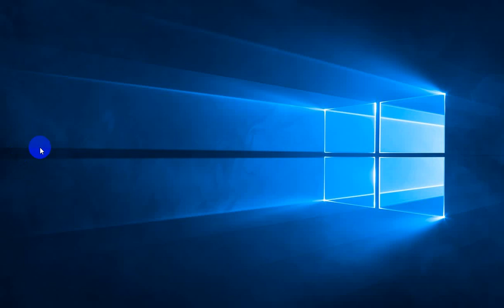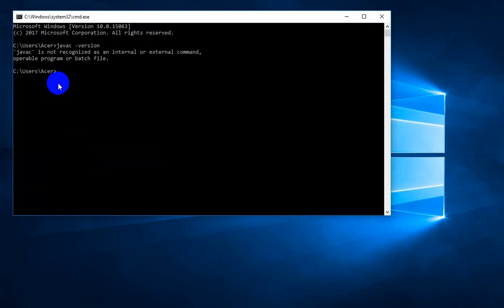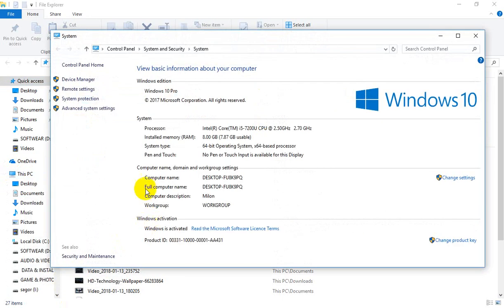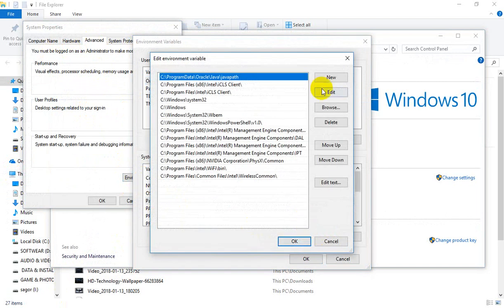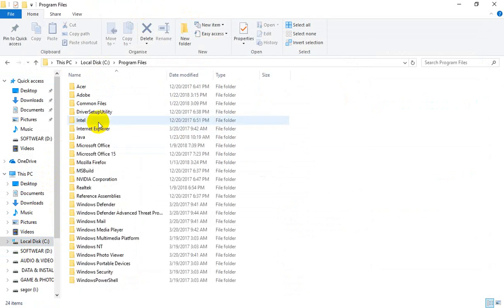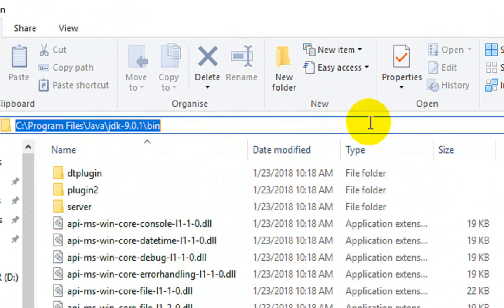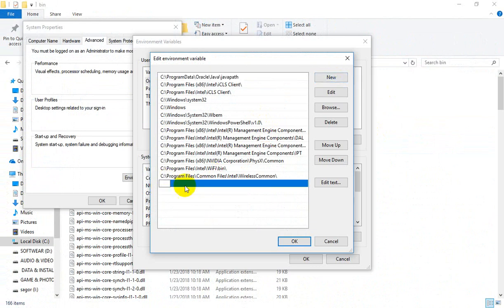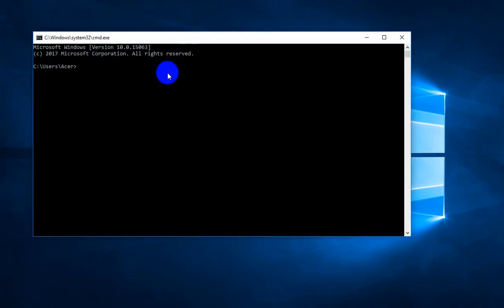How to fix JDK path (javac not recognized ) problem.(2018)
"javac is not recognized"- facing this problem after installing JDK ? Solve javac is not recognized problem within 2 minutes.  Just watch this video till end and solve your problem within few minutes.

This video will help fix javac problem for windows command prompt. Basically i used windows 10 to create this tutorial.

Here is the download link of jdk.